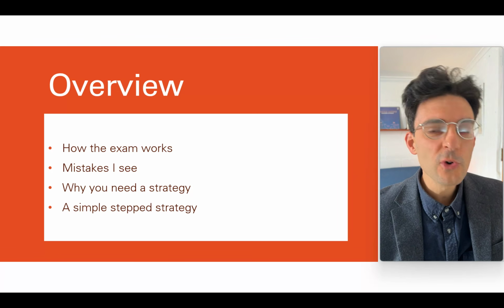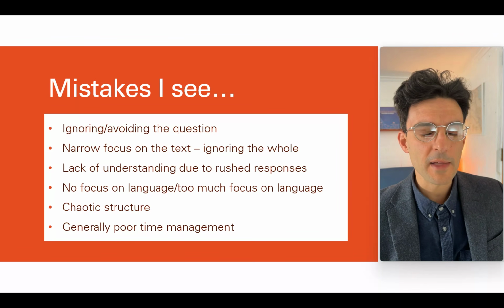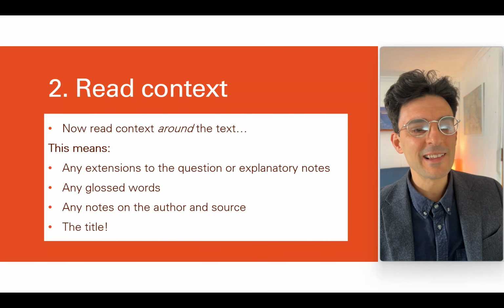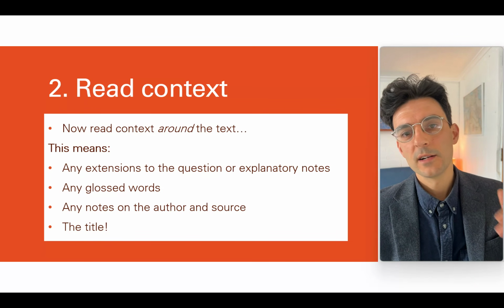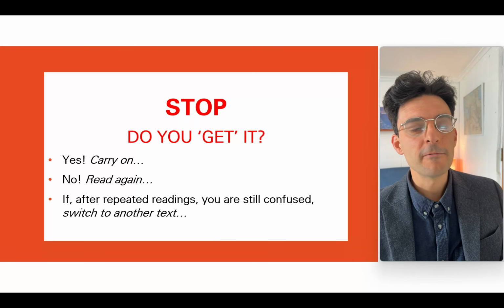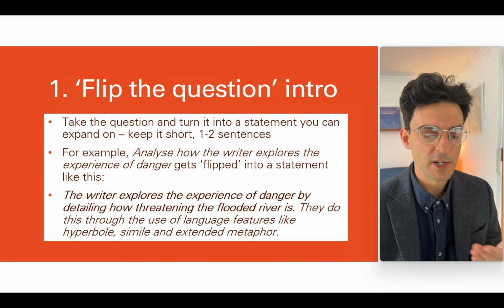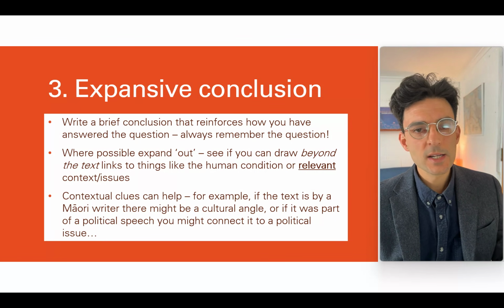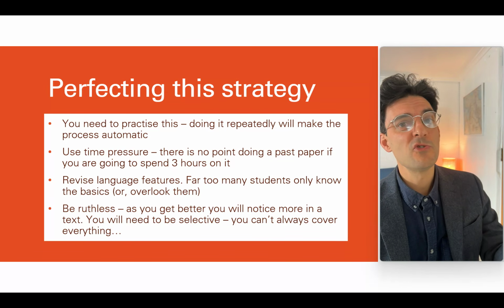An Actual Strategy for NCEA English Unfamiliar Texts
The simple strategy to tackle NCEA 2.3 and 3.3. Unfamiliar Text